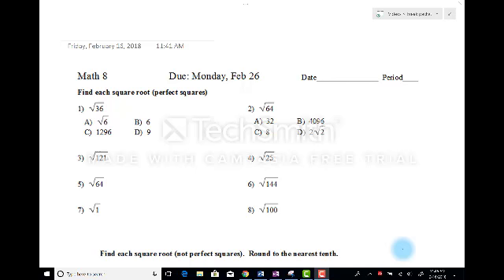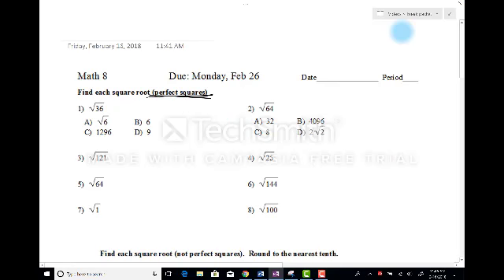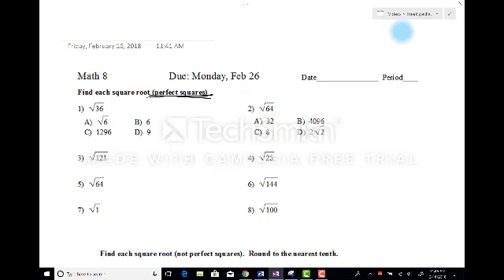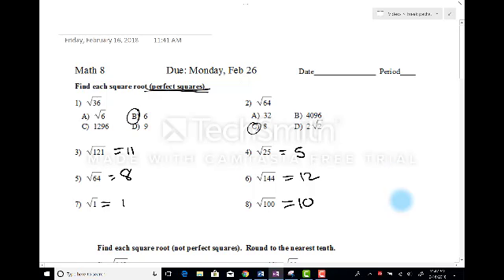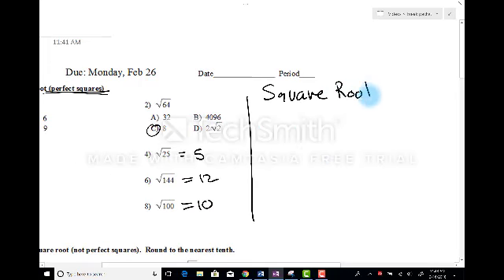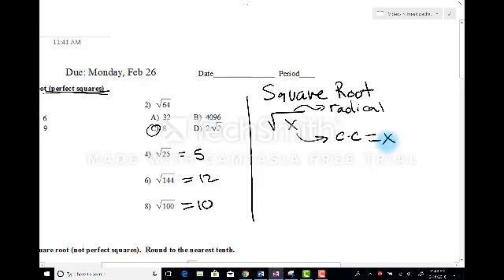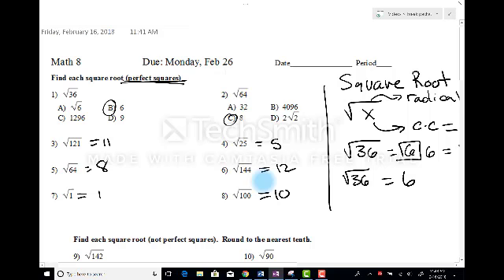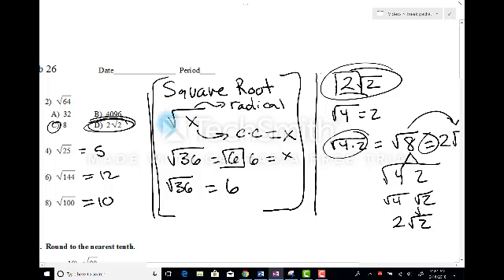Mid-winter beak review part 1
In this video I will go over the answers of the first 8 questions. Plus, a little bit of instruction at the end.